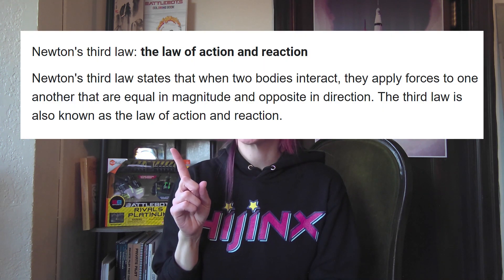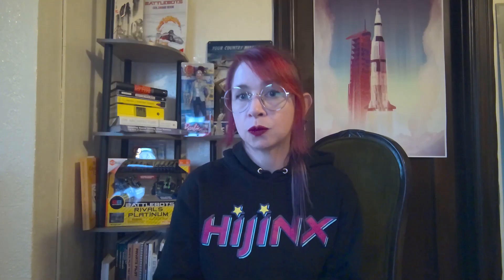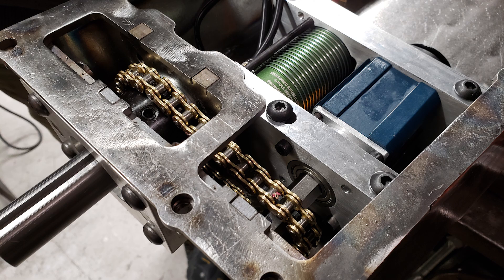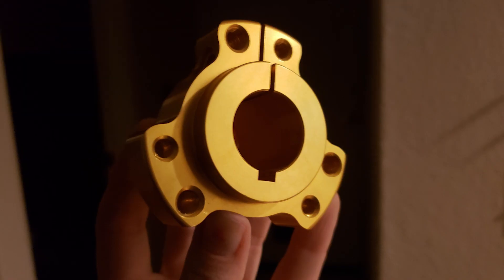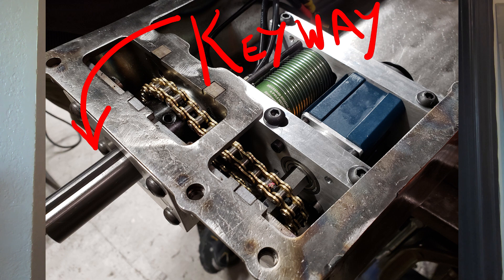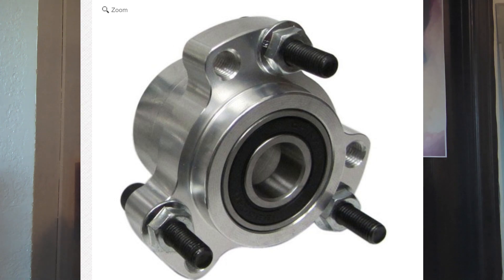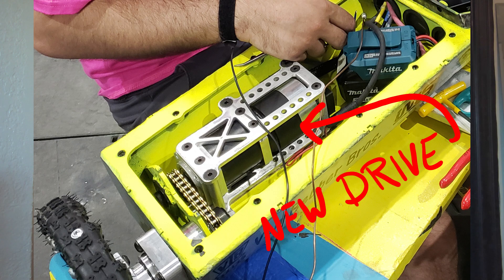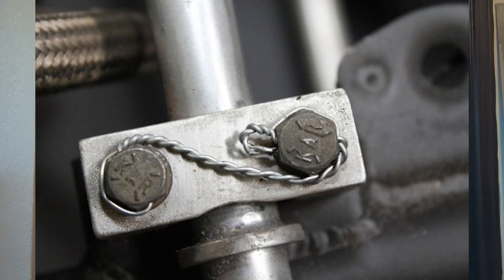HiJinx Mammoth Post Fight Hardware Breakdown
12:00 Skip the recap and science-y bit Hello BattleBots fans! If you watched Season 6 Episode 2 and want to know what happened to HiJinx, watch this video by cap'n Jen. If you haven't seen the fight yet, go watch it on Discovery channel! We're going to talk about hardware and build strategy.
Autodesk Fusion 360 : Van Bebber Brothers Inc : Gensace Batteries : P3D Creations LLC : Integrated Motion System, Inc. : Montana Cans : and fans like you!
Thumbnail auto generated womp.